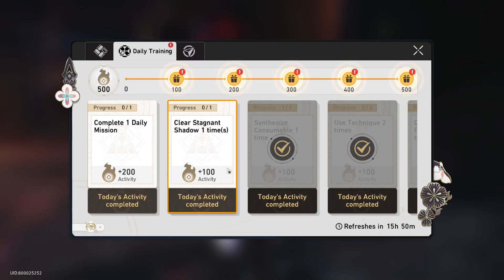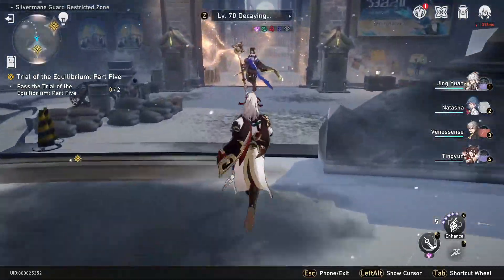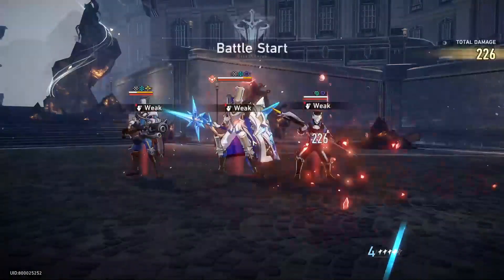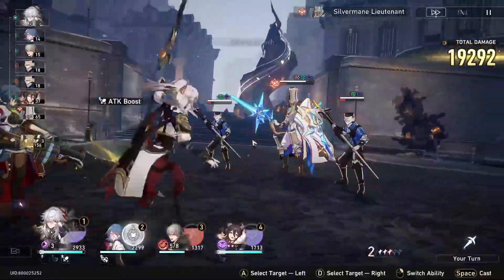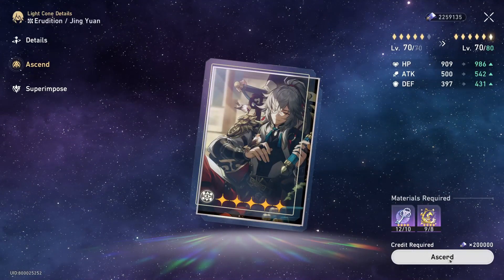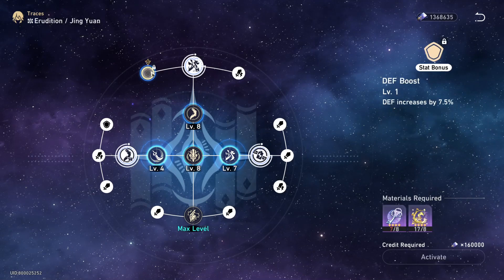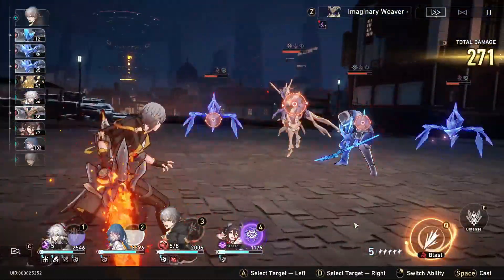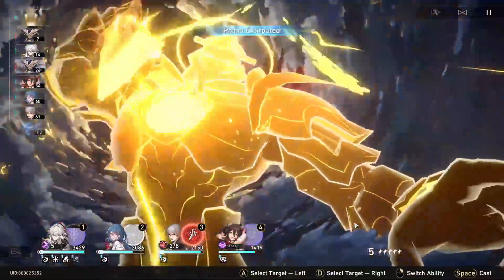What's Unlocked at TB 60? | Honkai Star Rail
After 1.25 patches, we finally hit TB 60 and here is everything that you unlock and can do.